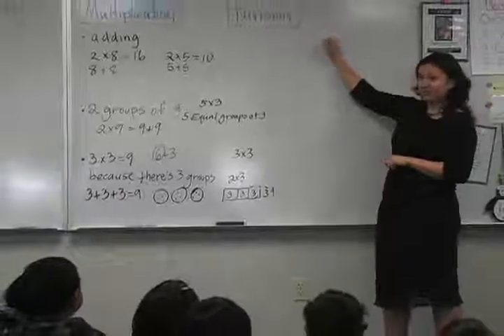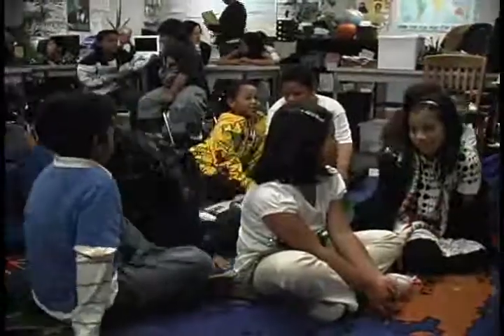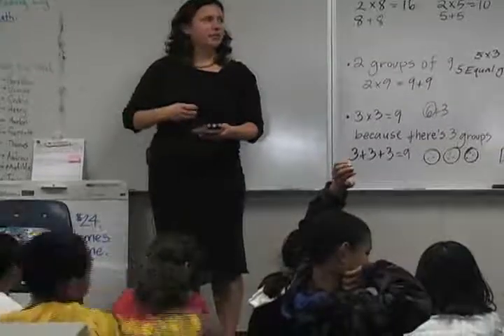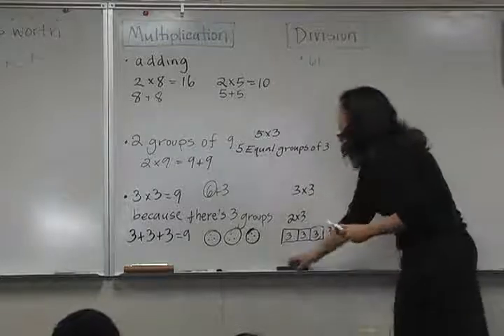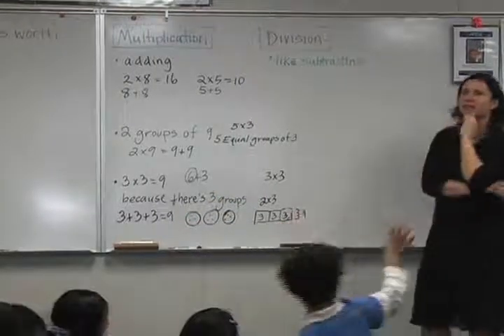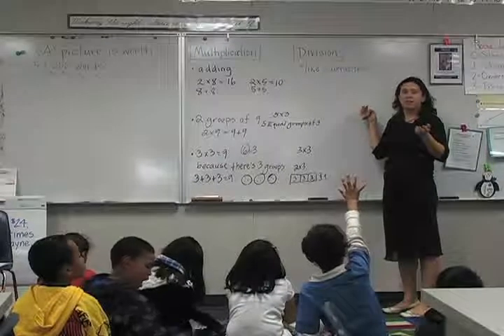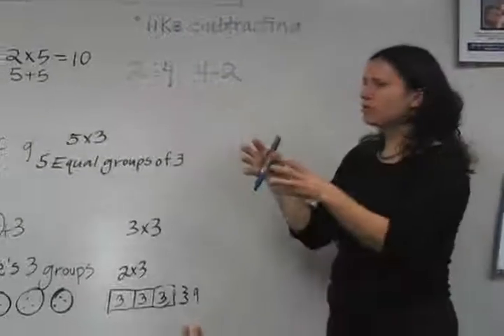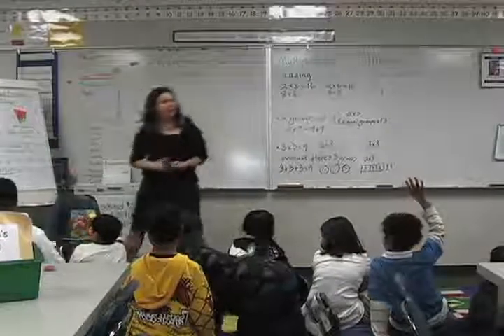Multiplication and Division: Problem 2 (Part A)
One goal here is to access prior knowledge and formatively assess student understanding and confidence levels about division.